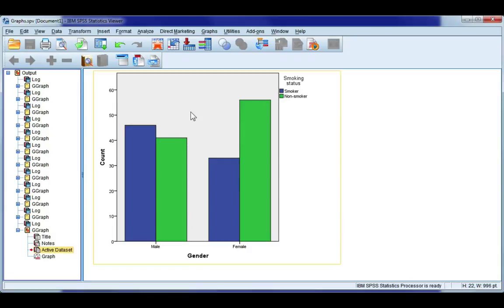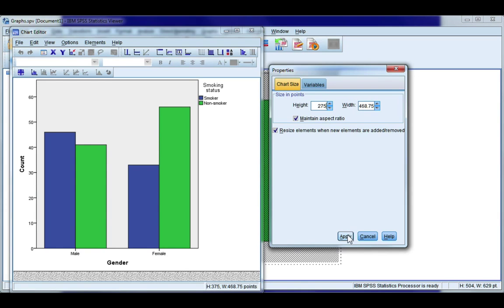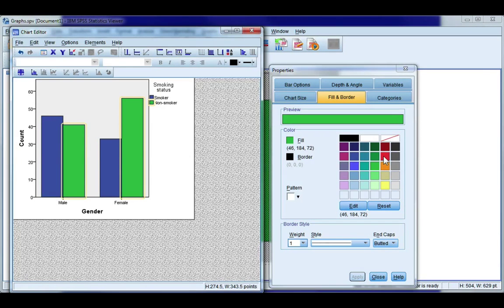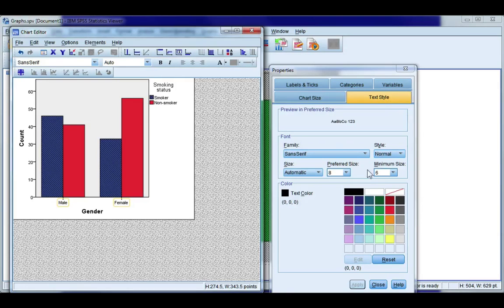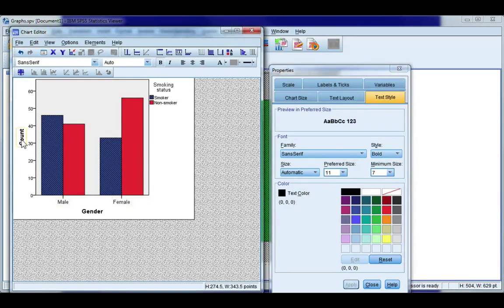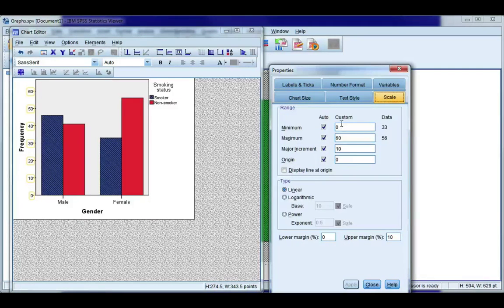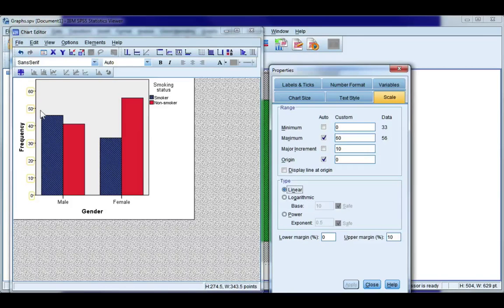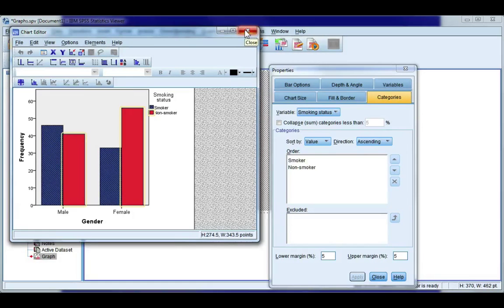Edit a chart in an SPSS output file, Ex 1 (clustered bar chart)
I use a clustered bar chart to demonstrate how to use the chart editor to edit and format charts in an SPSS output file.